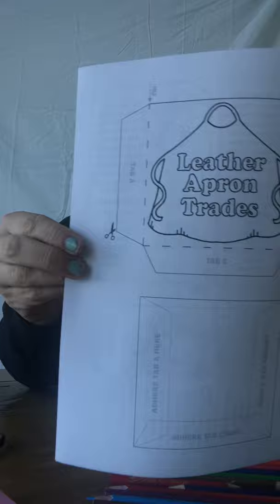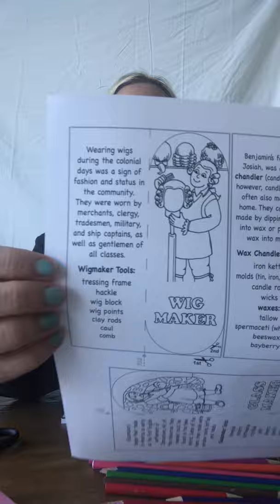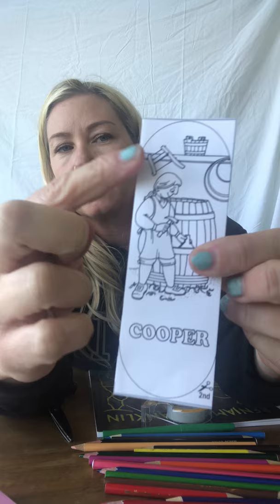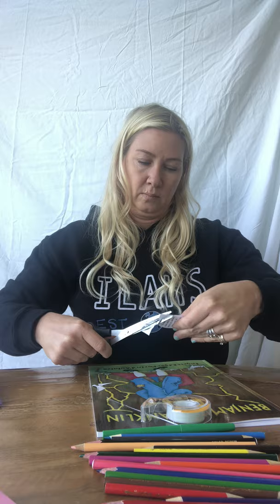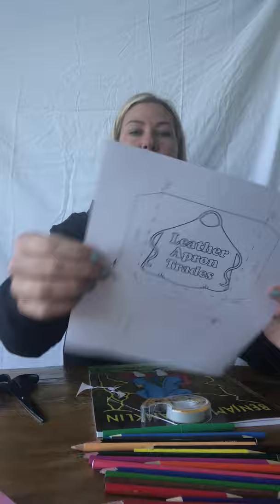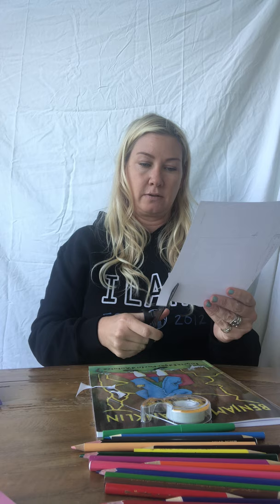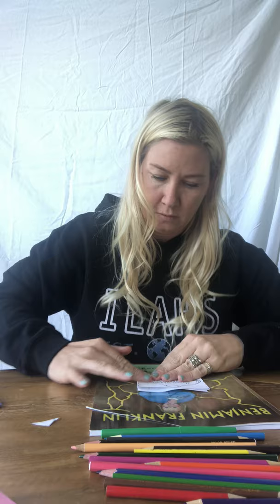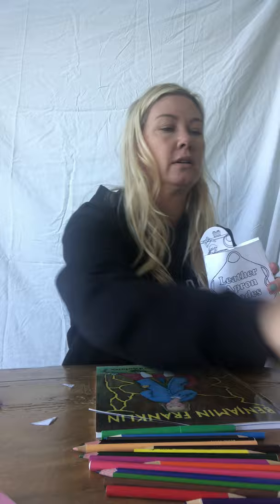Leather Apron Trades